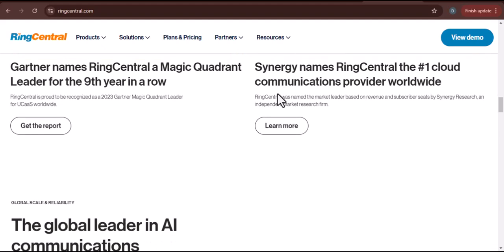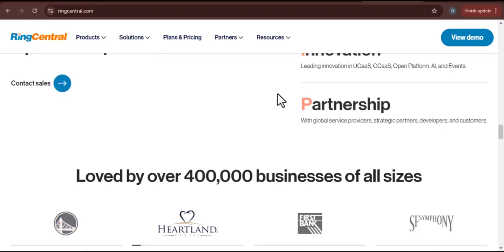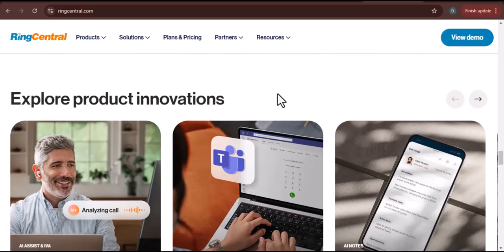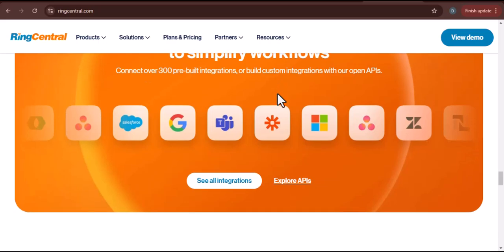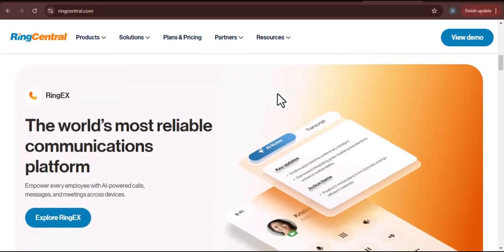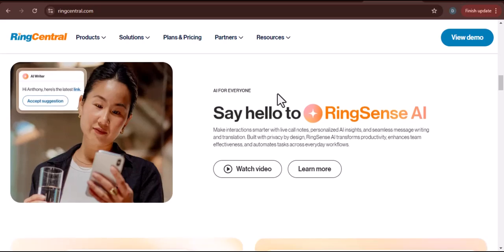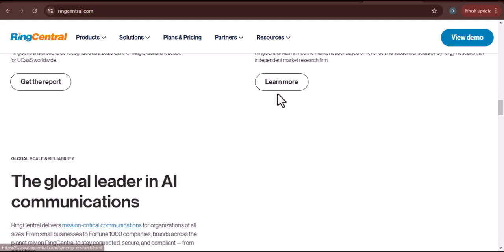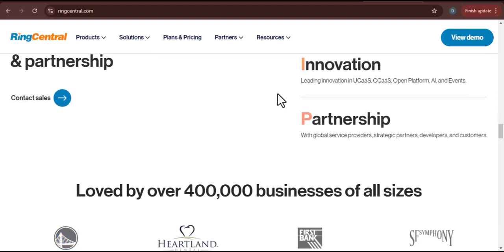How to install the RingCentral app on desktop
In this video, you will learn about How to install the RingCentral app on desktop

9 YouTube Channel Ideas to Help You Choose Your Own

✅IGNORE THIS
Related Search: